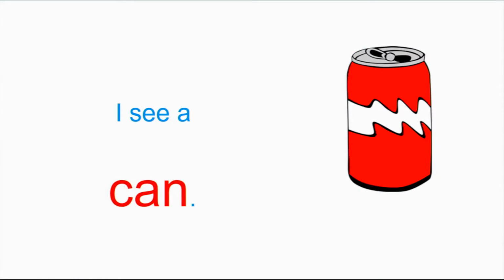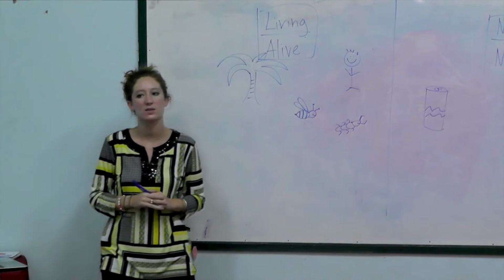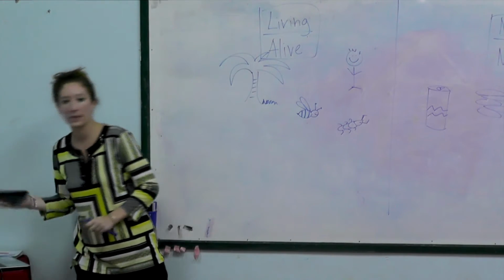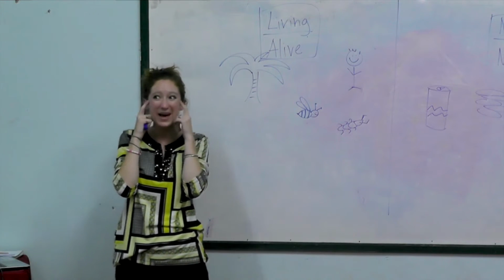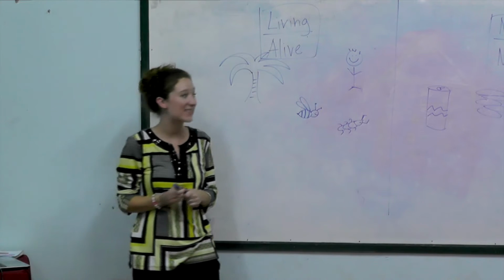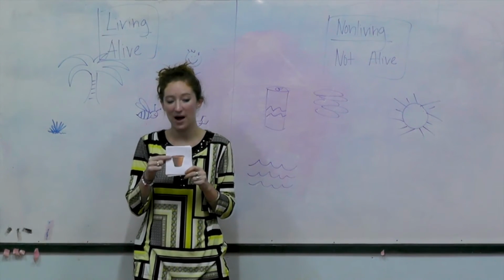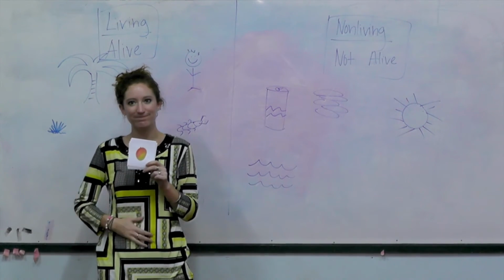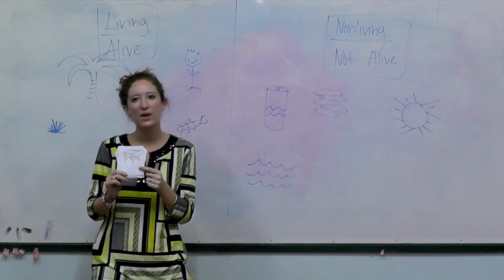Year 1 Science, Lesson 3, Living and NonLiving Things Part 3